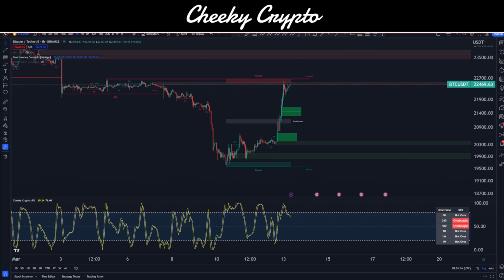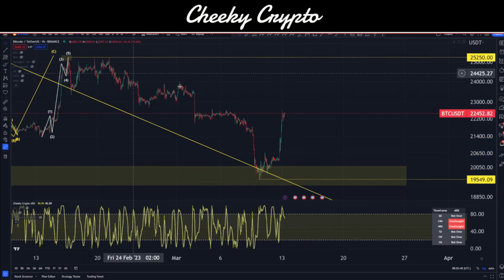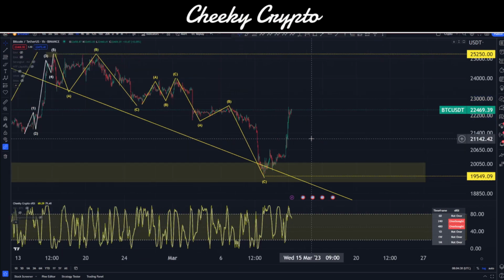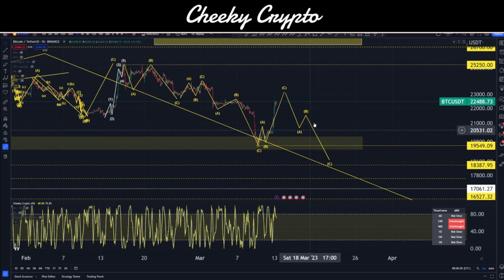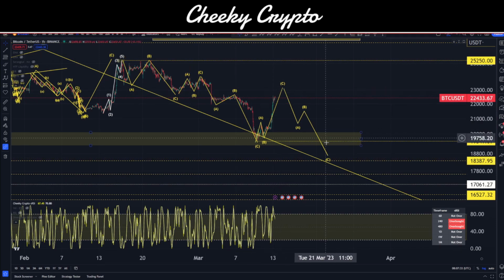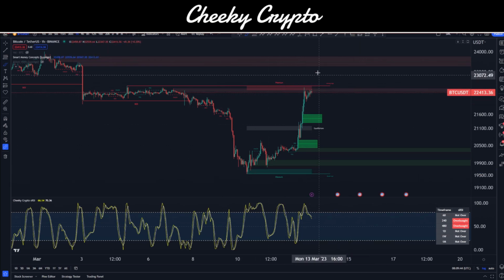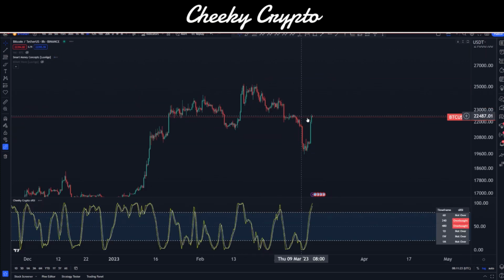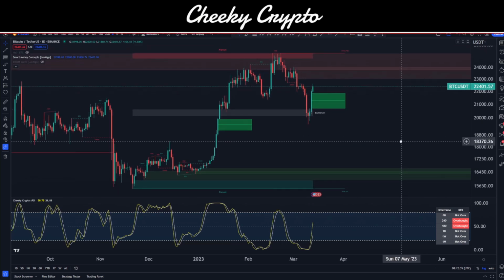Bitcoin BTC Video